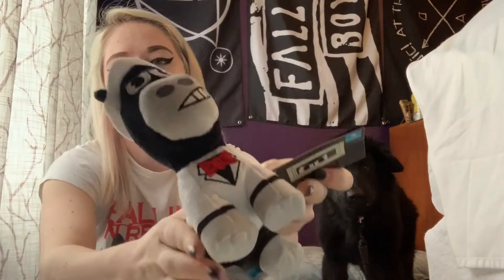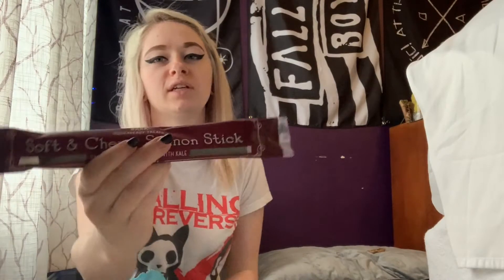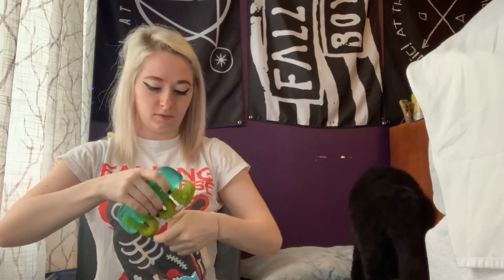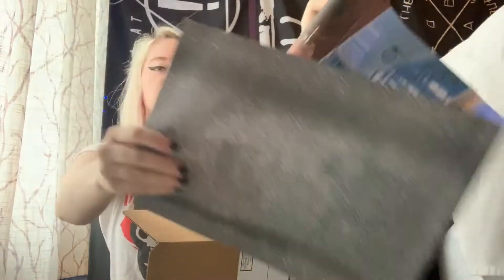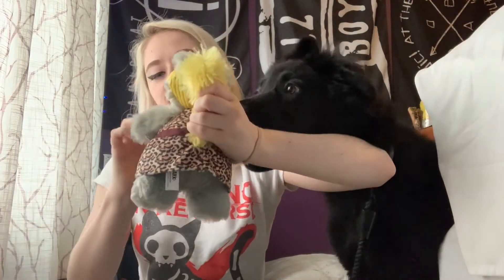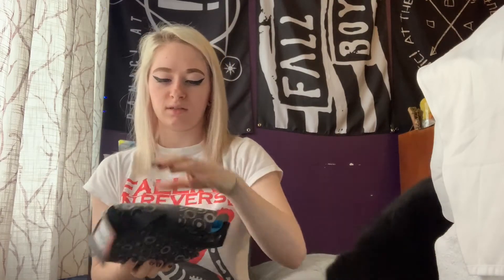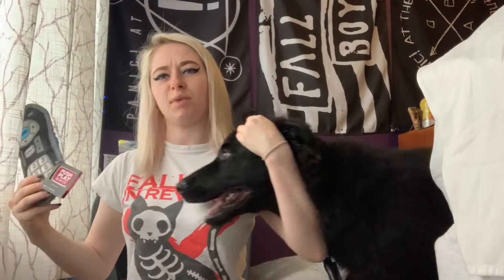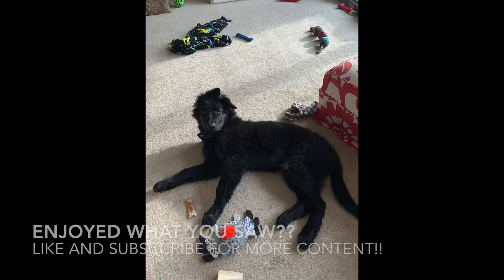A Free BarkBox & New Toys! | Quarantine Files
For more puppy content, follow Bellamy on Instagram: @bellamy.cruz.gsd